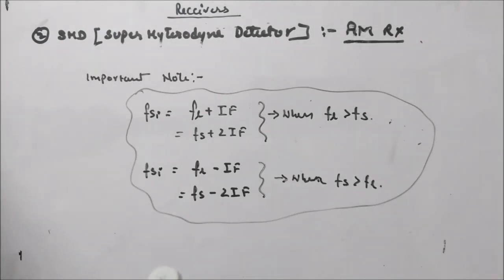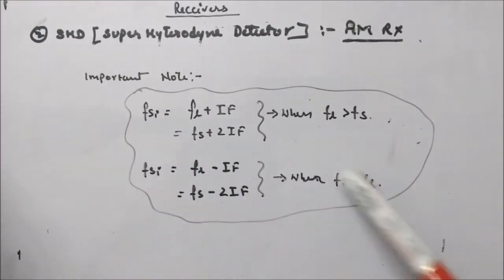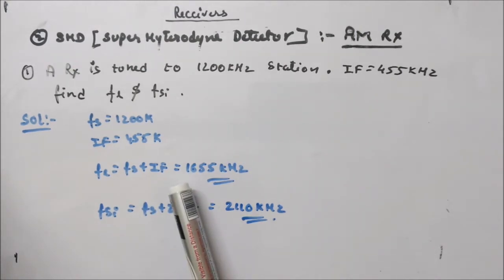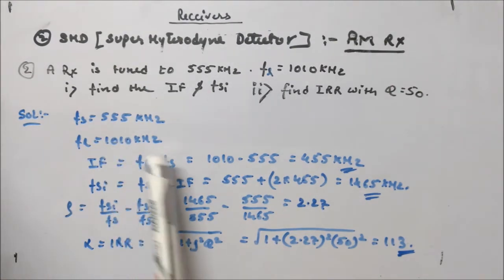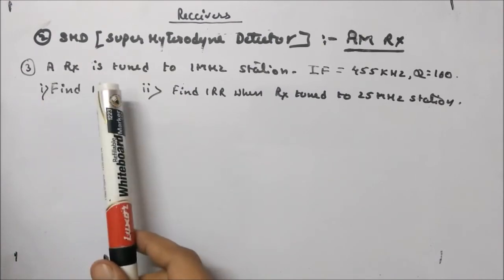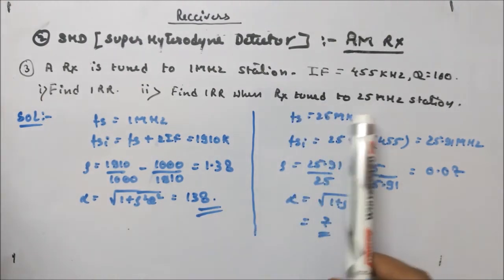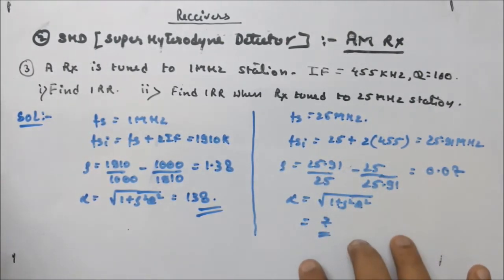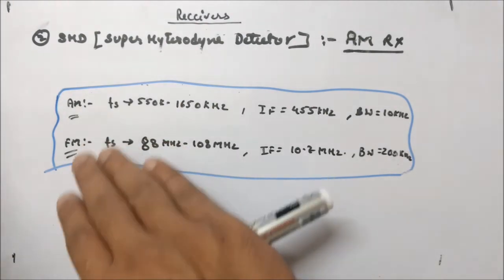Questions on IIR - Analog Communication